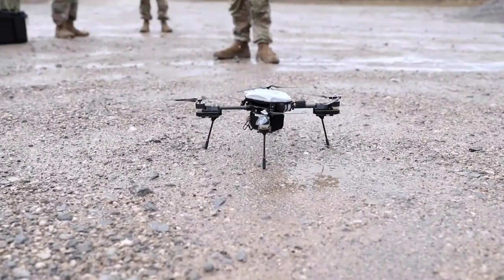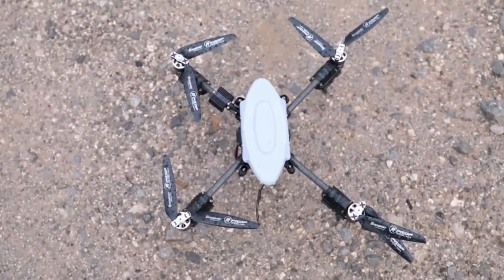U S, Paratroopers Operate the Instant Eye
U.S. Army paratroopers got the chance to learn and operate the 173rd Airborne Brigade’s newest acquisition, the Instant Eye in Pocek, Slovenia.

The Instant Eye is a quad-copter (drone) with multiple options for reconnaissance, quick employment and movement that makes this Small Unmanned Aerial System very versatile. The controls and layout of the system were modeled off of video game controllers making it easier and more familiar for operators to use and master.

The 173rd Airborne Brigade is the U.S. Army’s Contingency Response Force in Europe, providing rapidly deployable forces to Europe, Africa and Central Commands areas of responsibilities. Forward deployed across Italy and Germany, the brigade routinely trains alongside NATO allies to build partnerships and strengthen the alliance.